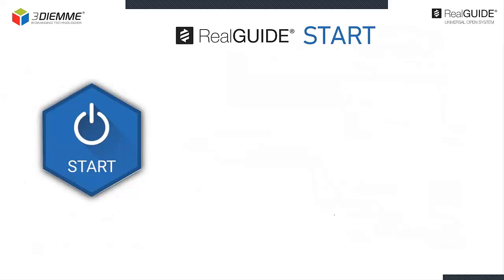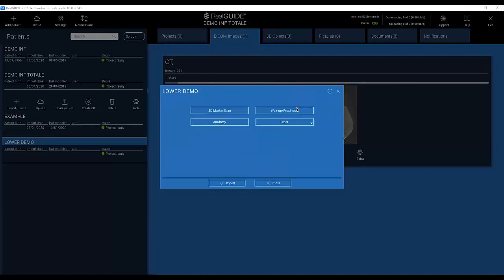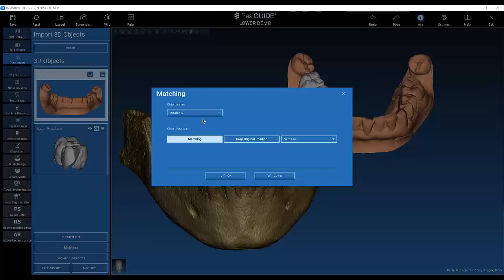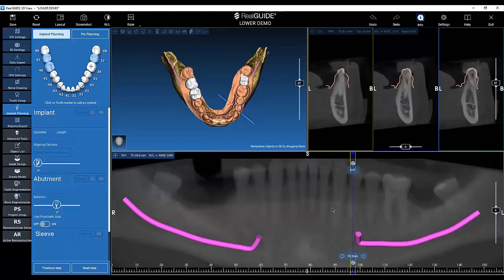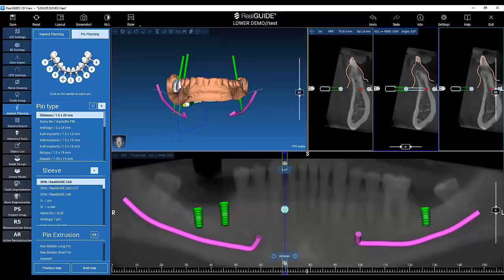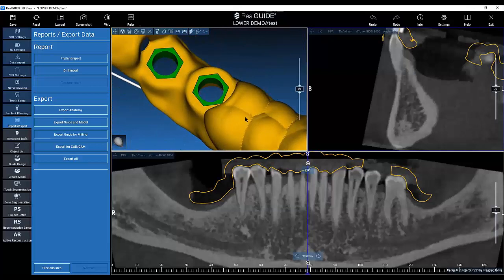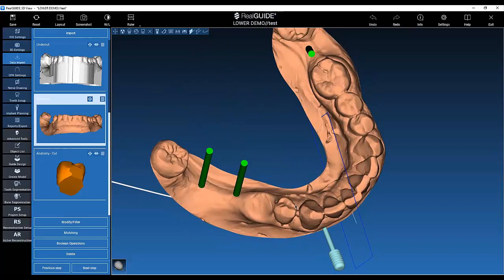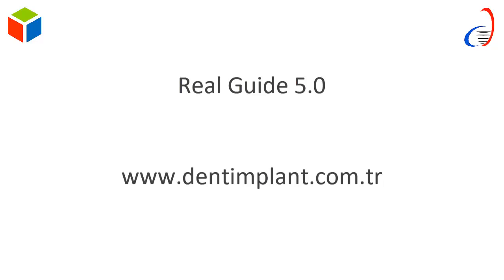Real Guide 5.0 Online Eğitimi (08.04.2020)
Başlangıçtan guide üretimi aşamasına kadar Real Guide programı ile tüm süreçleri online olarak öğreniyoruz.

3Diemme mühendisleri tarafından düzenlenen eğitim dili İngilizcedir. 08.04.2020 tarihli eğitimin kaydıdır.

Türkiye satışı, servis desteği ve tüm sorularınız için bize ulaşabilirsiniz.